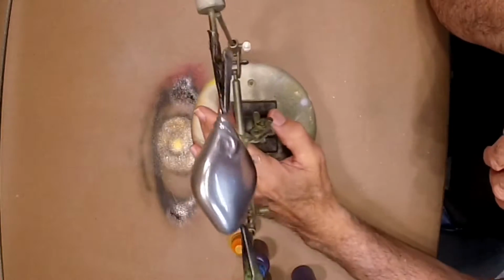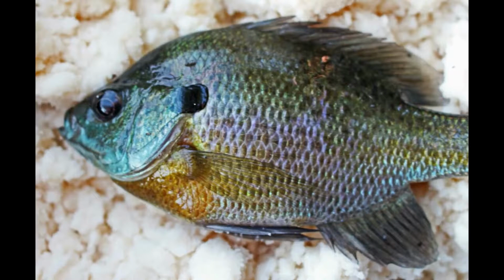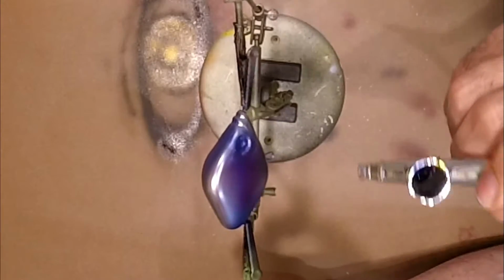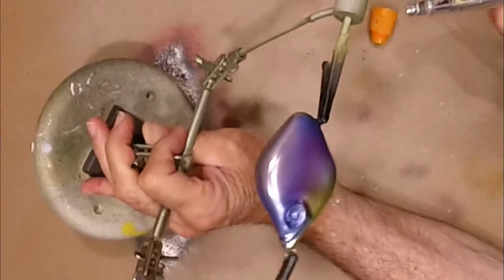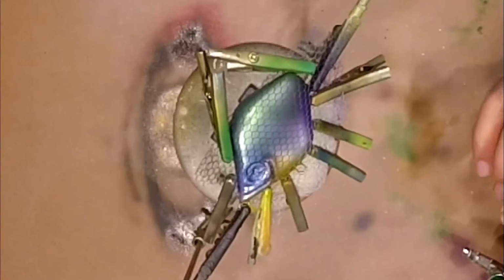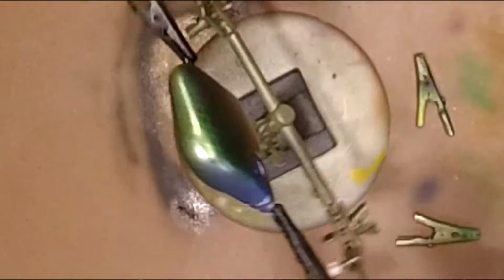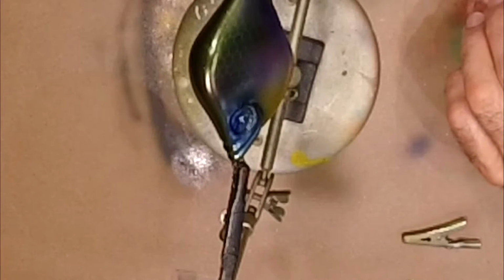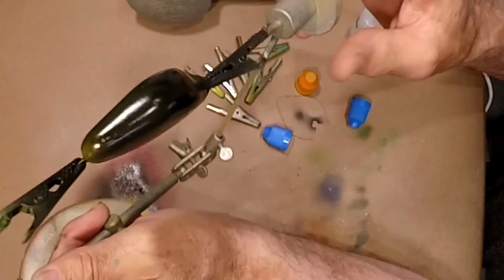Painting a Lure in Bluegill pattern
After making a lure I always start by painting them with different natural patterns.  A lure painted bluegill pattern works really well in my lake so I'm starting there.  Later I'll do Crappie pattern then a Lake Shiner.  That should cover the primary Bass forage.  Most Lure painters prefer to start with an opaque white base, I think nothing beats the vibrance and depth that comes from painting over a reflective silver finish.  See what you think...